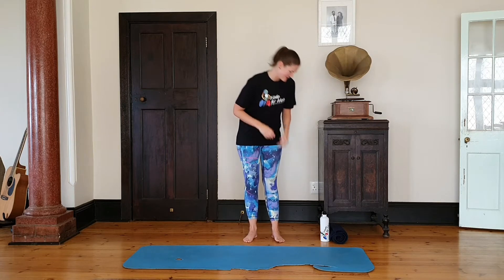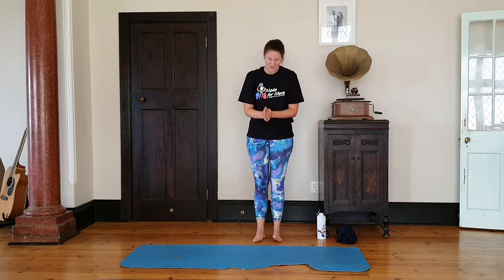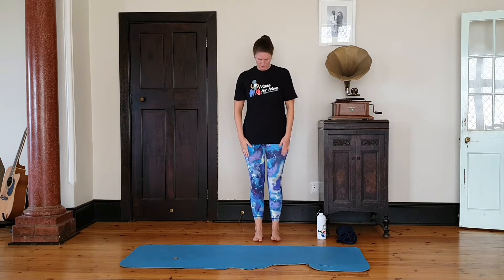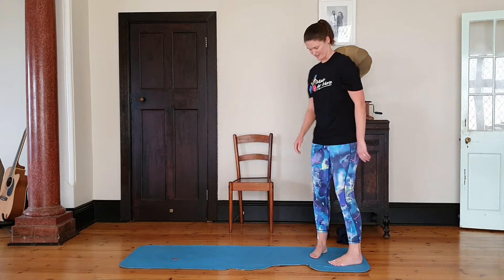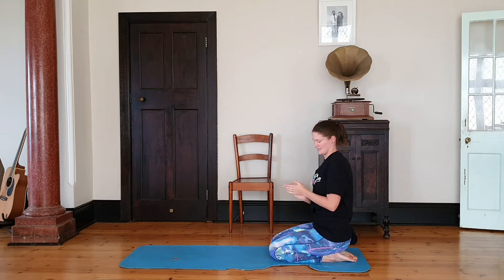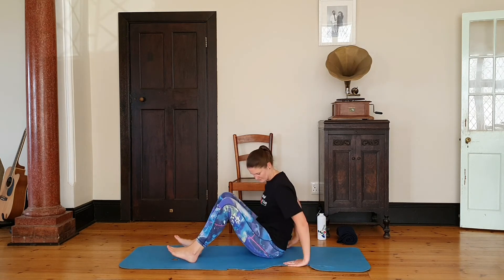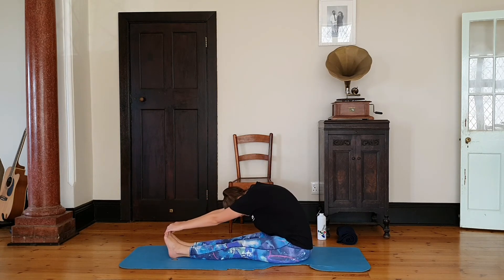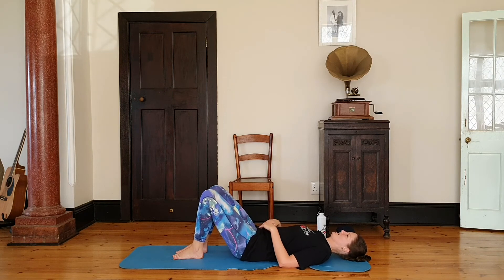IAMadeforMore_challenge day #6 Peace